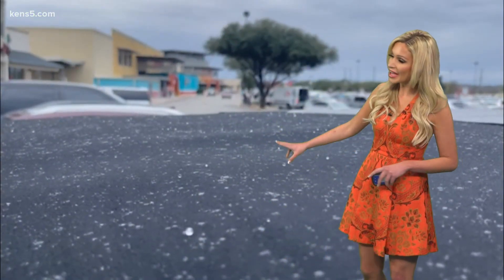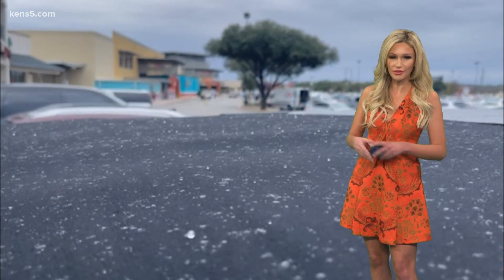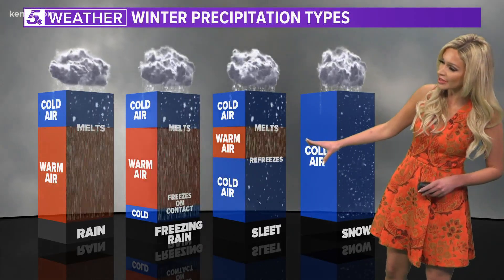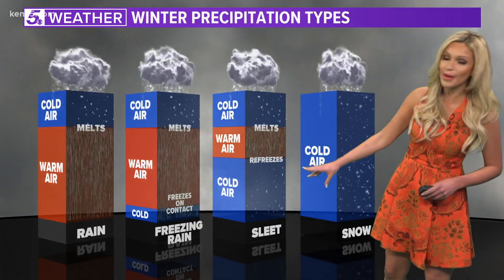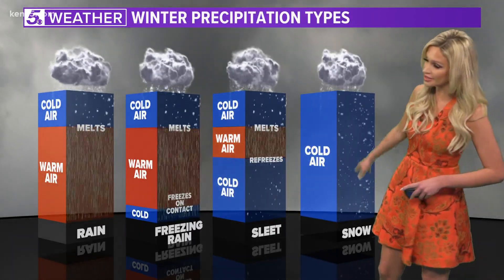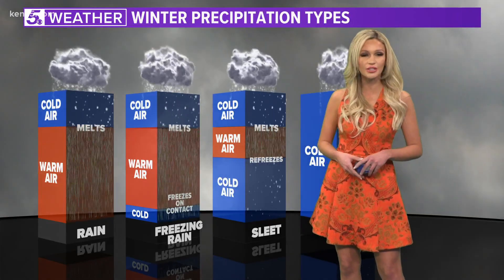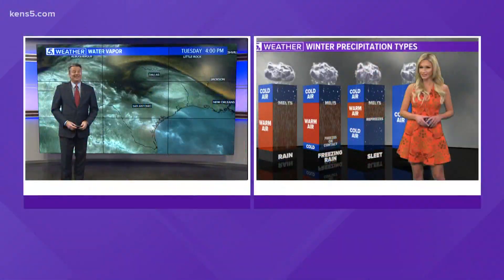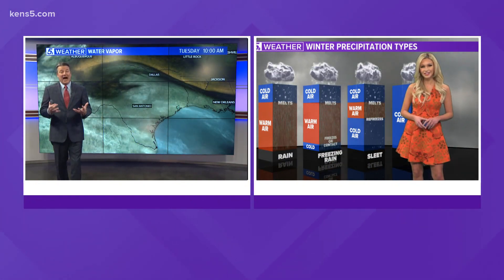Here's how you can tell the different types of winter precipitation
There were several reports of sleet and graupel mixing in with light rain around the San Antonio area Tuesday.